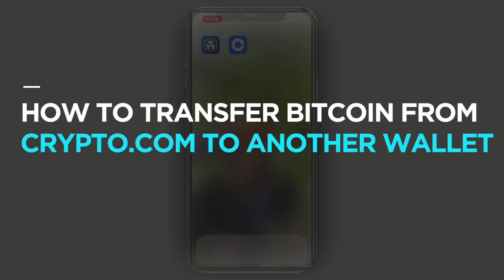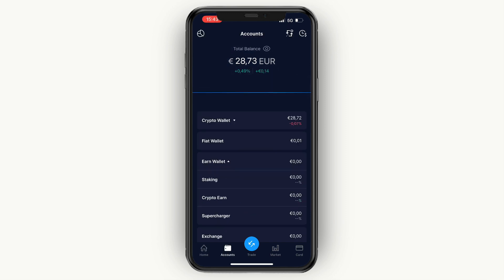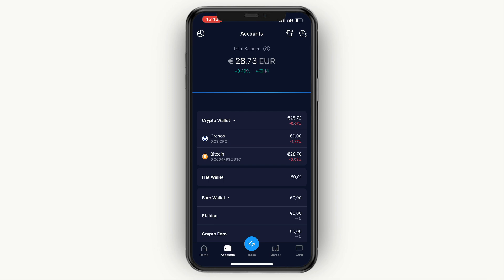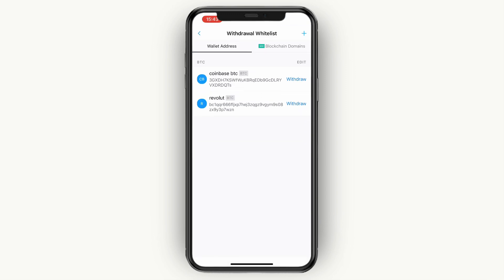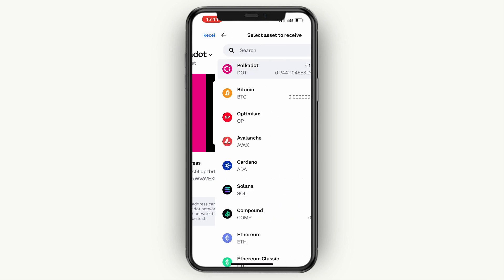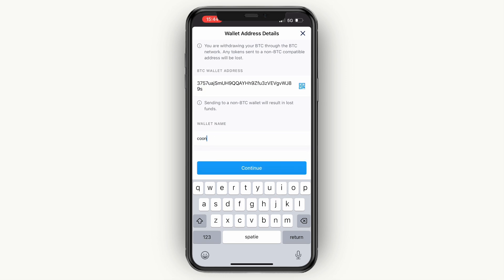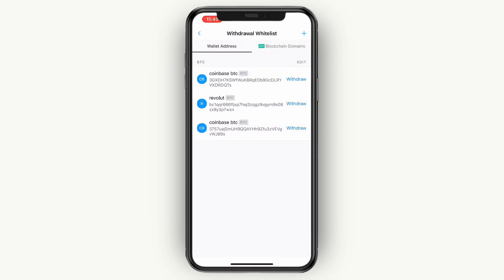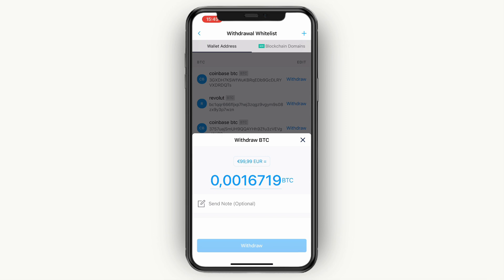How to Transfer Bitcoin From Crypto.com to Another Wallet (2026)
In this video I'll show you how to transfer Bitcoin from Crypto.com to another wallet.

yyxgr9hf9p

So if you want to transfer Bitcoin from Crypto.com to another wallet, then this tutorial is perfect for you!